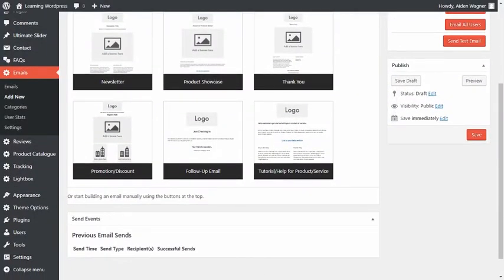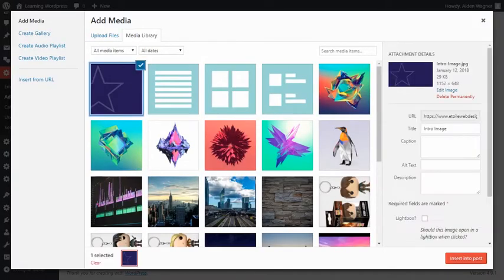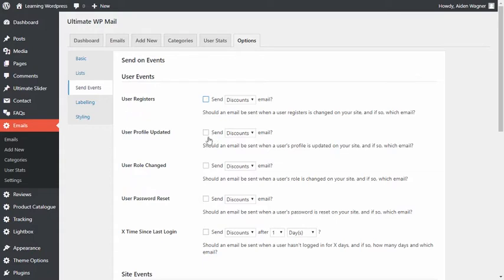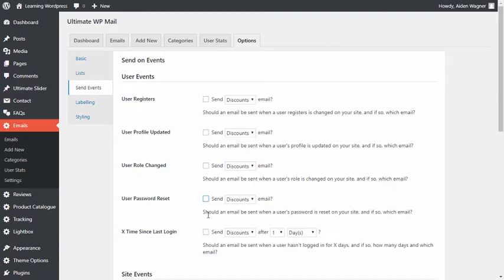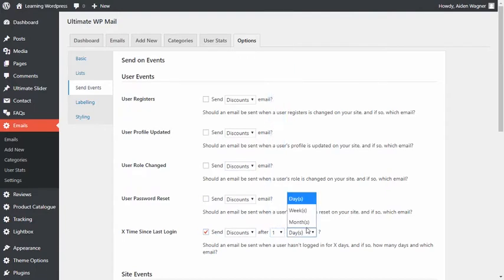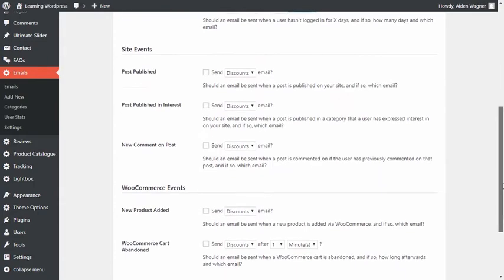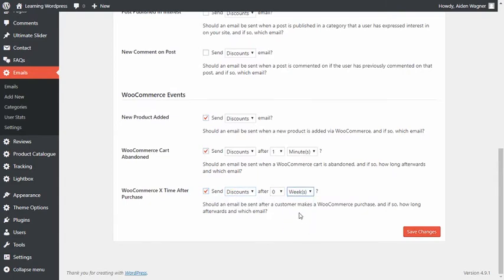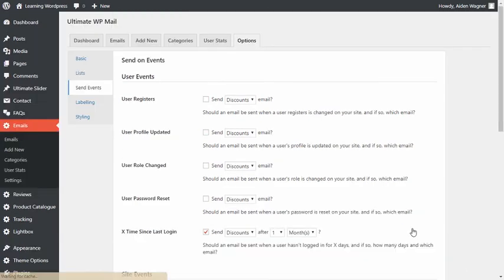Ultimate WP Mail - Introduction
Ultimate WP Mail is a free WordPress plugin that lets you quickly and easily create emails that you can send to any or all of your users. It works directly with WooCommerce, so you can set up automated emails to go out when certain actions happen, such as a purchase or new product, etc. It also integrates with numerous other plugins, such as the Ultimate Product Catalog and Status and Order Tracking to provide you with an easy way to visually craft the notifications that get sent out to your visitors.